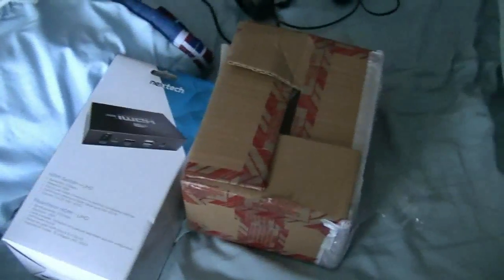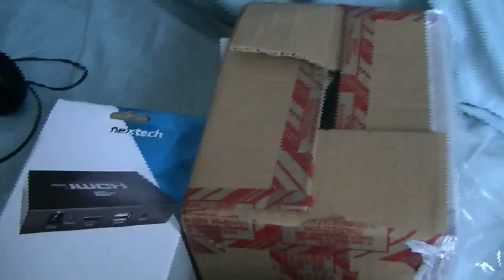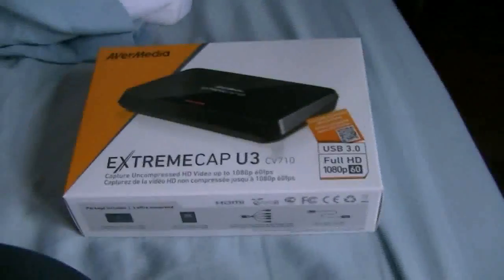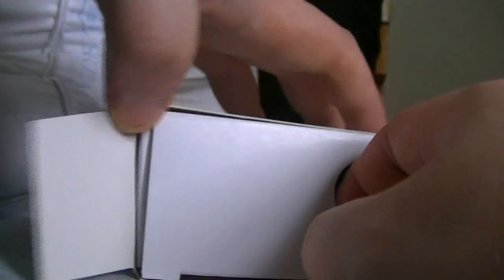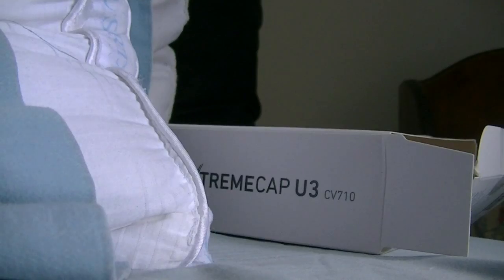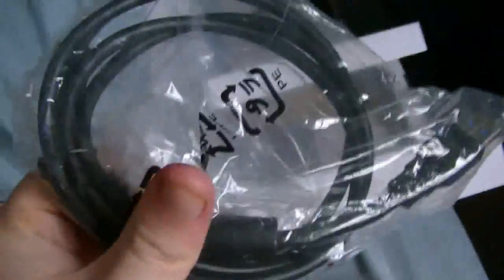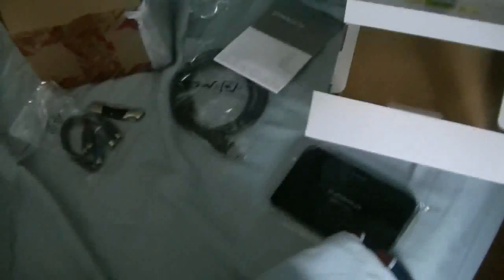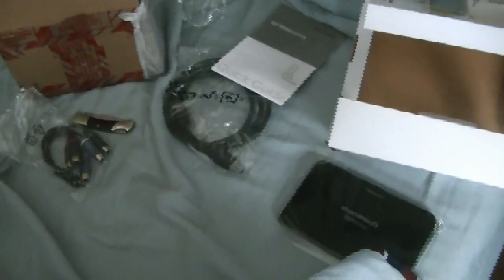Avermedia Extremecap U3 CV710 & Nextech HDMI Splitter Unboxing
I just need a new laptop with USB 3.0 and we should be set.